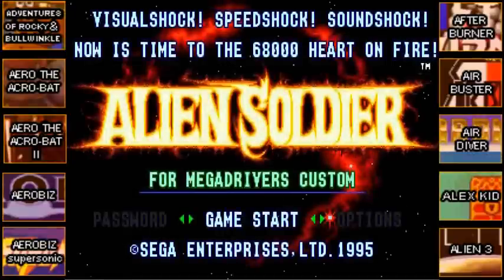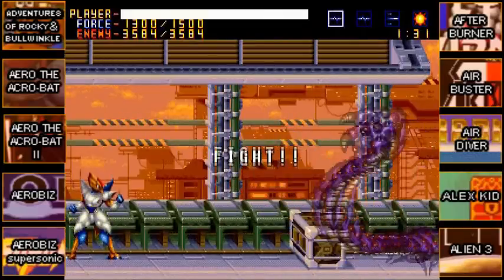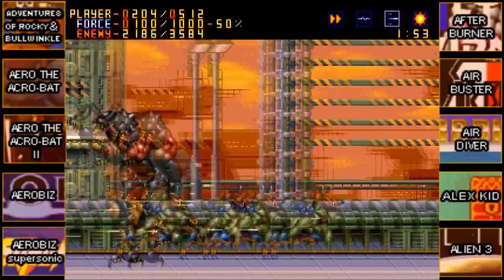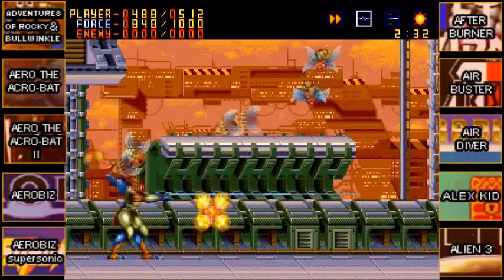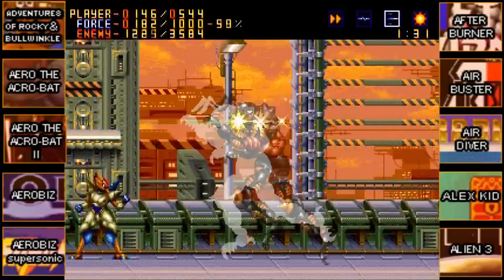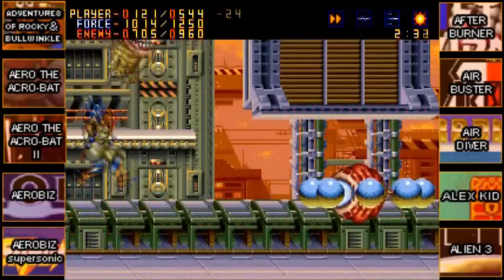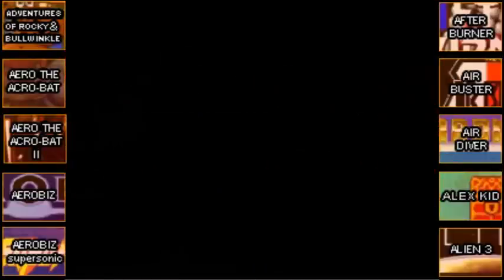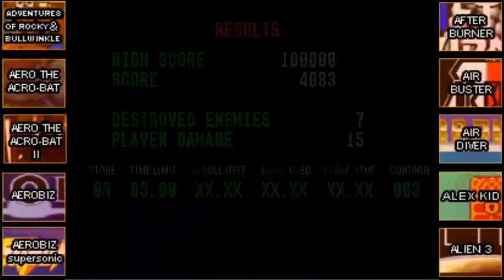Let's Play Again: Alien Soldier (Sega Genesis / Mega Drive)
Featured Game: Alien Soldier (Sega Genesis / Mega Drive)

A homicidal alien race is invading Earth! How original! It's now up to you to save the world and kick those sorry aliens back to that planet they came from. Join Darryl and Lauren as they attempt to plow through the notoriously difficult, Alien Soldier.

Let's Play Again is much like the other Let's Play shows in that we play through games providing our own commentary. Unlike most Let's Play shows, our theme consists strictly of Sega Mega Drive (Genesis) Games. That's right folks, we're going A-Z (or more technically #-Z) through all of the Sega Mega Drive (Genesis) games and letting you know which ones you should break out again, and those that you should just leave on the shelf.

Info Bar::

Alien Soldier
Developed by - Treasure
NA Release - 1995
Genre - Shooter 'Em Up
Modes - Side Scrolling